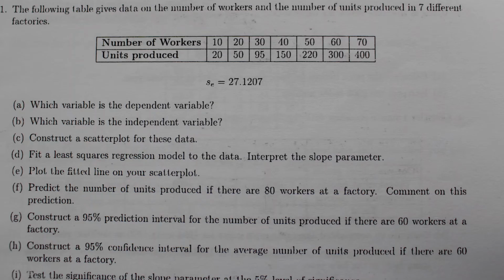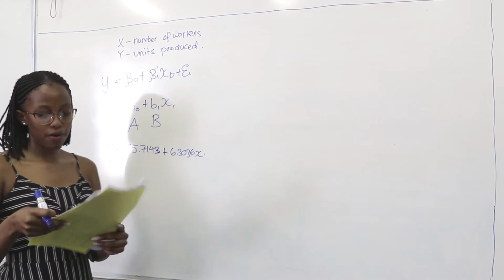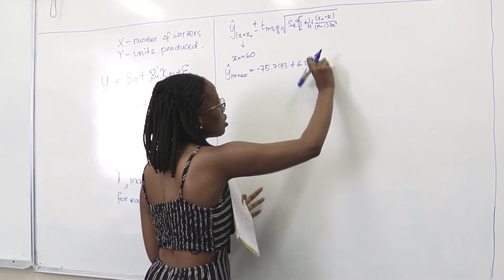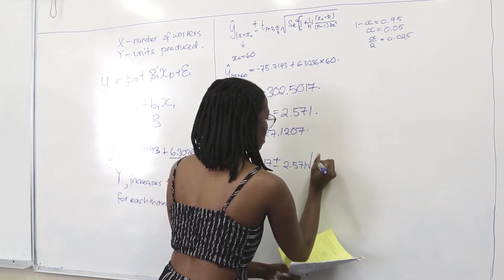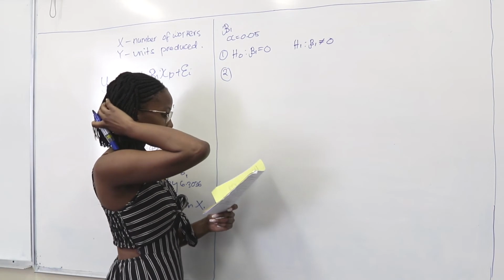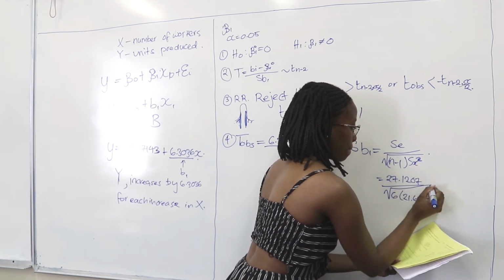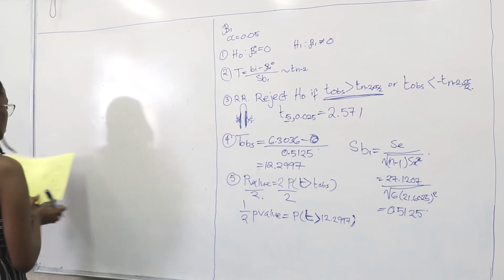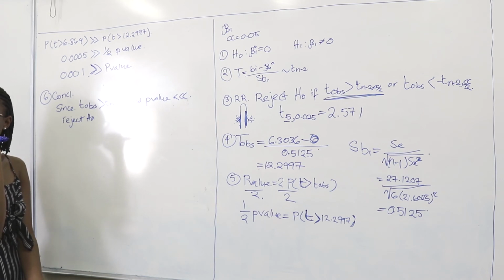Regression and Correlation- example (English)